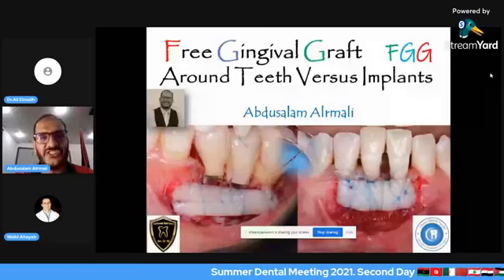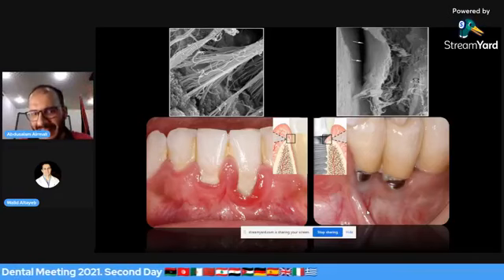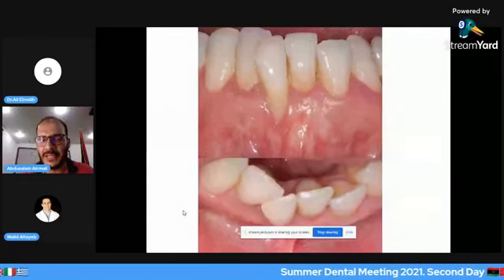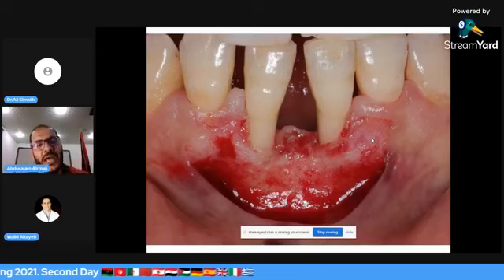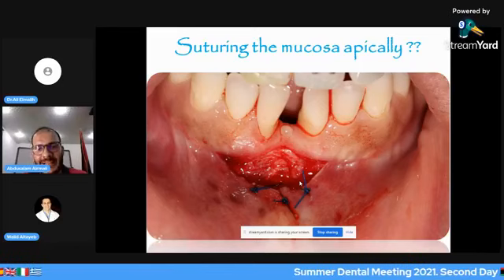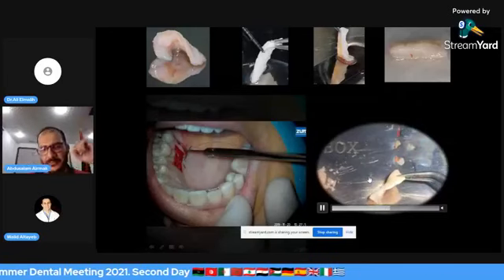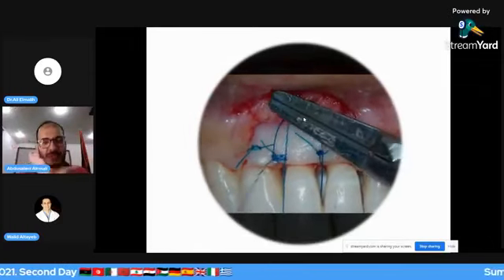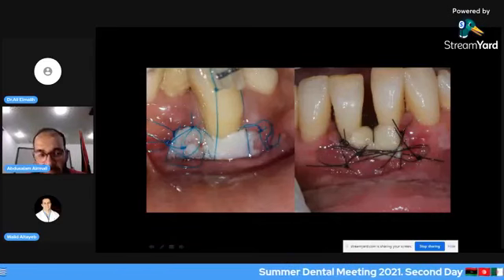Free Gingival Graft FGG Around Teeth Versus Implants. Dr. Abdusalam Alrmali